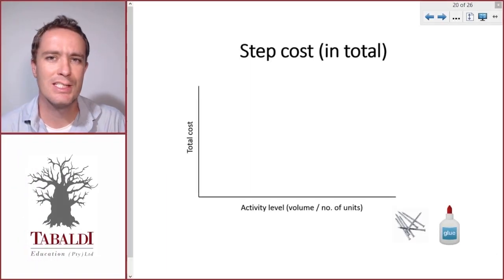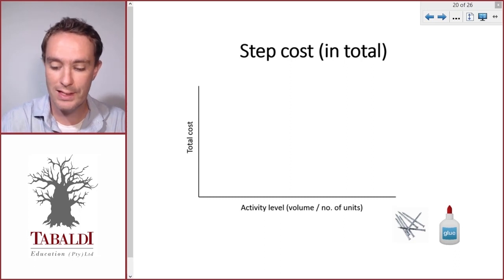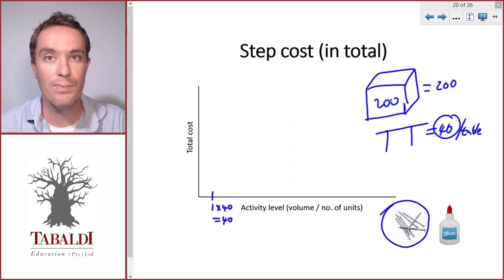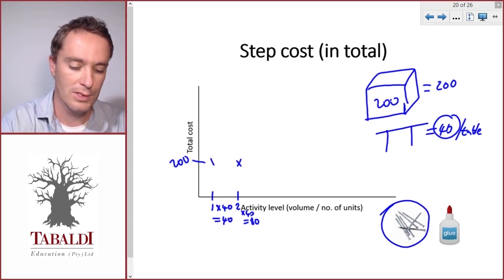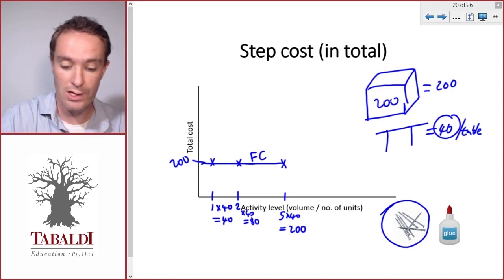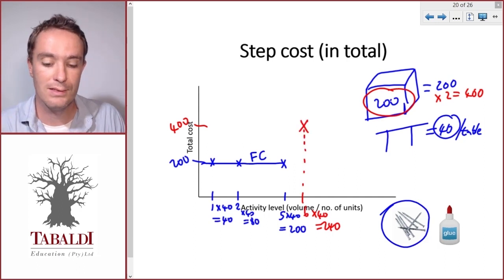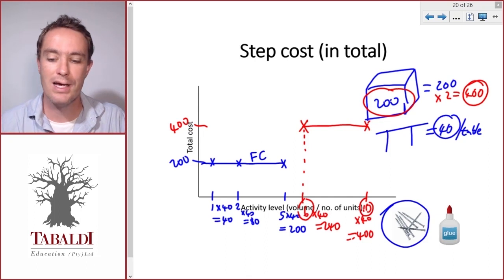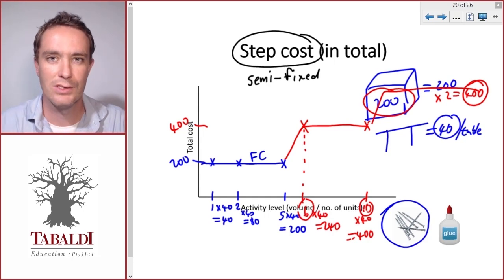Cost Behaviour PART 5: Step Costs (10 of 10) | LU2: Cost Concepts and Classification (MAC2601)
UNISA MAC2601 Learning Unit 2: Cost Concepts and Classification - Lecture 10

In this video we discuss step costs. These are costs that behave like a fixed cost for a certain number of units/volume and then change in a fixed step at a specific point. This is part of cost classification by cost behaviour.